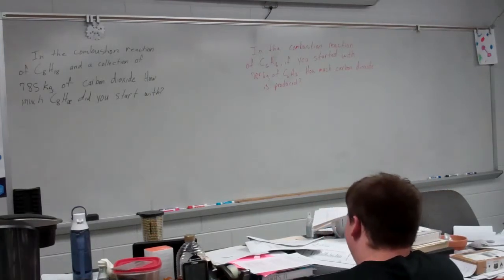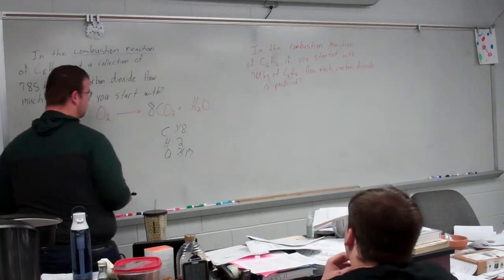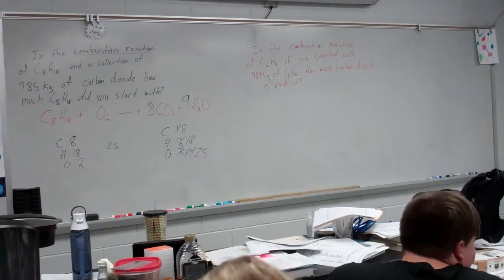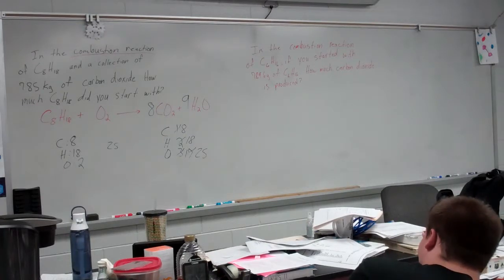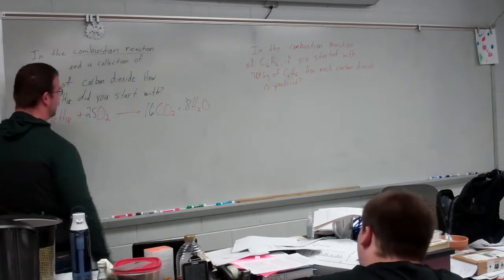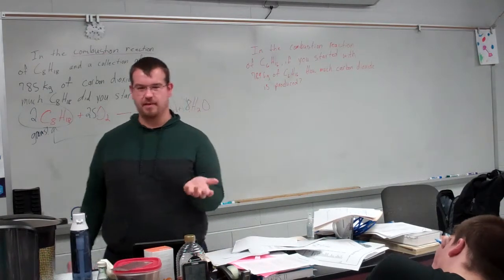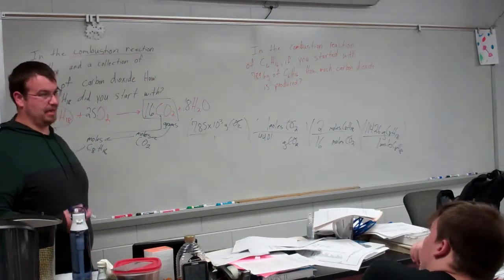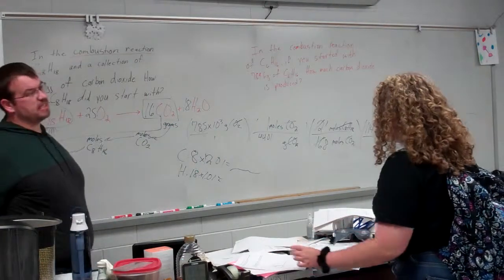Stoichiometry Problem 1